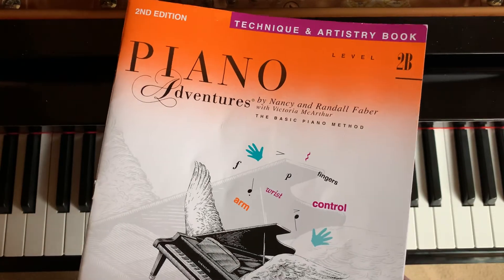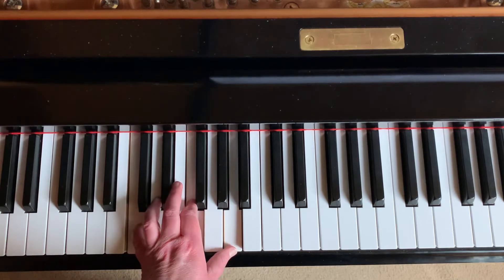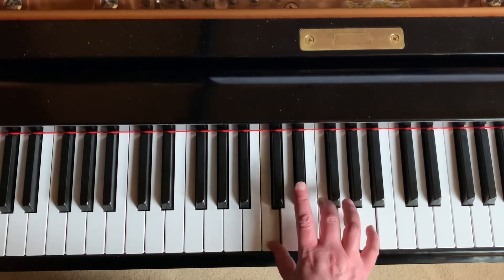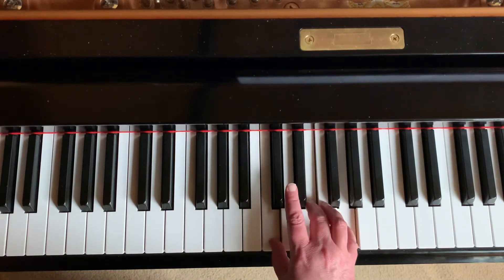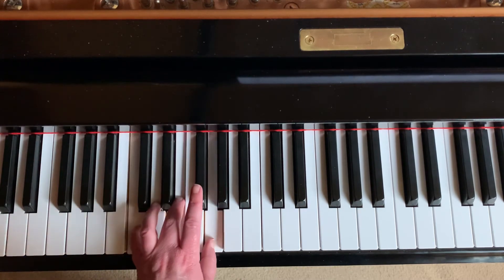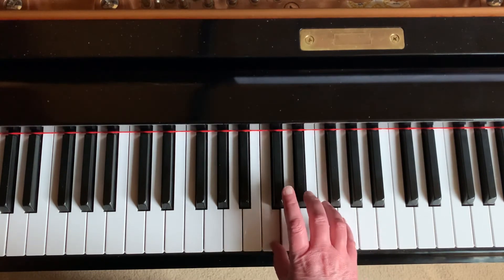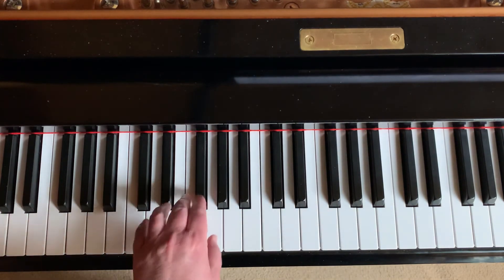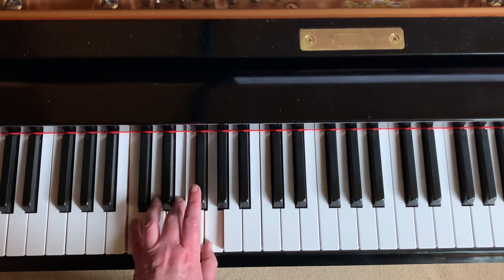Piano Lesson: Changing Lanes and Turning Corners - Piano Adventures 2B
Watch and learn how to play Changing Lanes and Turning Corners from the Piano Adventures 2B Technique Book.